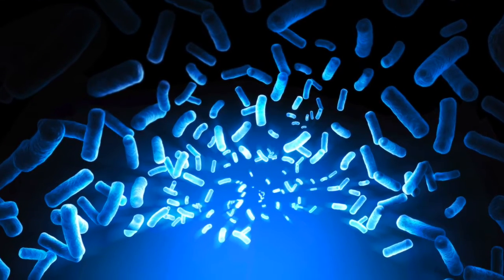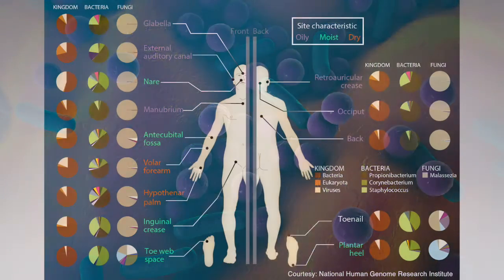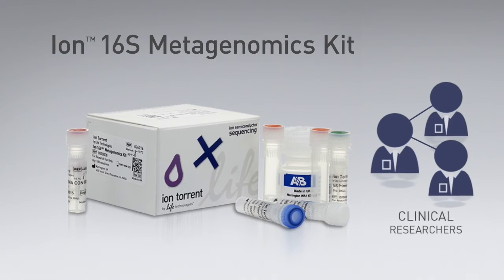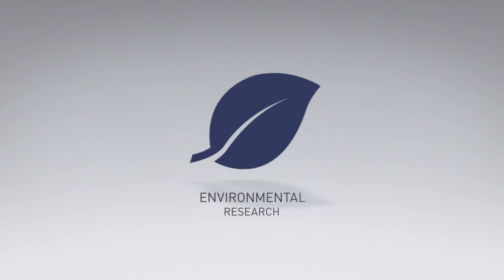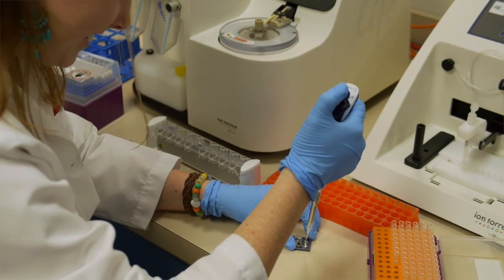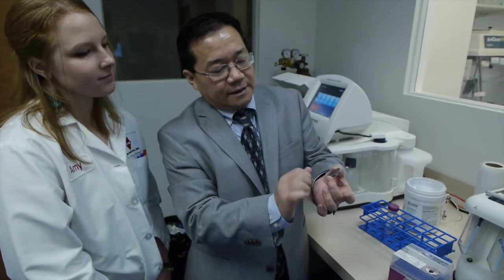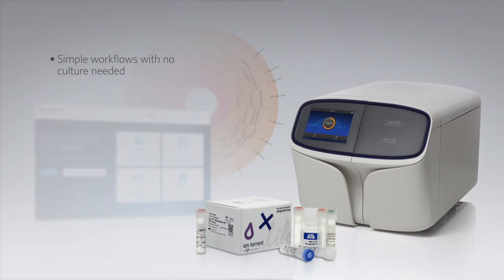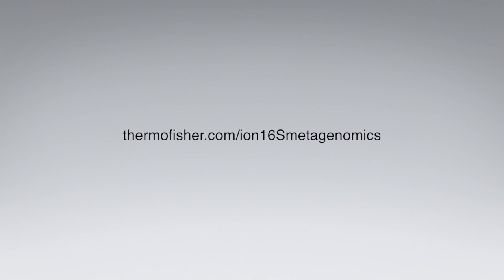The Evolution of Metagenomic Sequencing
Early metagenomic work (before it was even called that) began in the early 1990’s using a single PCR product that was cloned into a bacteriophage and then sequenced on a manual slab gel with radioactive 32P- labeled primers. Anyone remember those days?

The field of metagenomics has been revolutionized by next-gen sequencing as researchers can now look at the diversity of uncultured organisms, from nearly any sample, on a massive scale, detecting millions of sequences from a single sample.

With decades of analyzes and hundreds of studies completed, we’ve learned that the diversity of microbes is even greater than expected. And the diversity of those species can tell us much about the health of an ecosystem or how their interactions may be linked to diseases such as IBD, obesity, and chronic wounds.

Ion Torrent™ sequencing offers a complete solution for analyzing these complex metagenomics samples without the need to culture samples and gets you to your answers in less than 3 day’s time. Hear how clinical researchers and environmental researchers are using the Ion 16S™ Metagenomics Kit with Ion Reporter™ Software to make their own discoveries from the trillions of bacterial cells and thousands of species that inhabit our bodies and the environment.